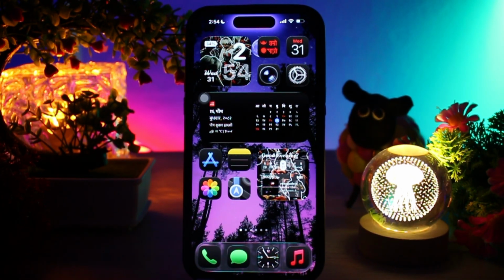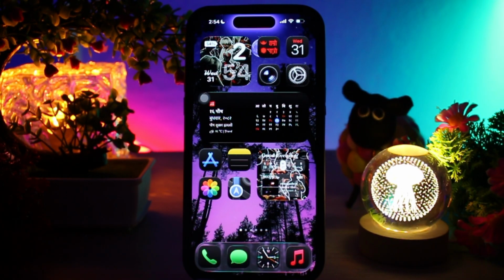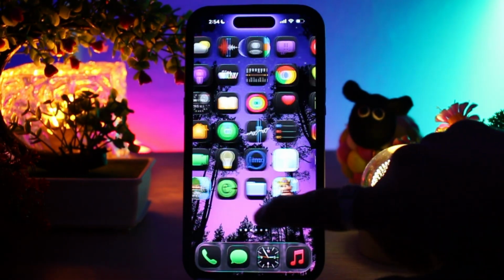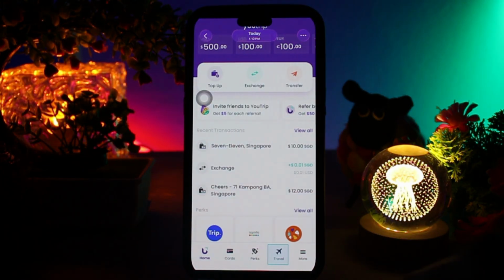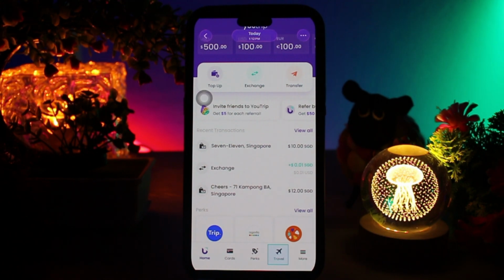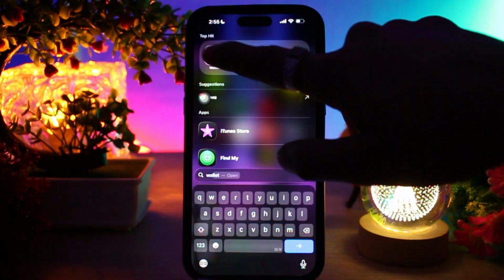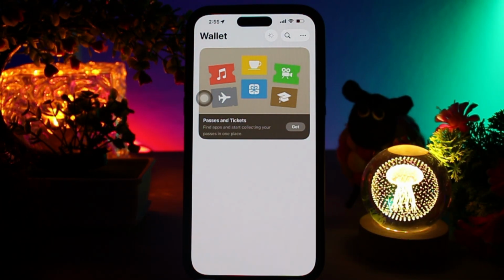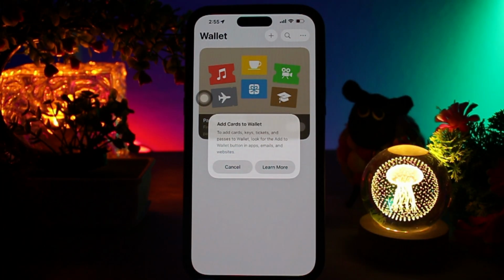YouTrip + Apple Wallet: How to Link Your Card // Add Your YouTrip Card to Apple Wallet Easily - 2026